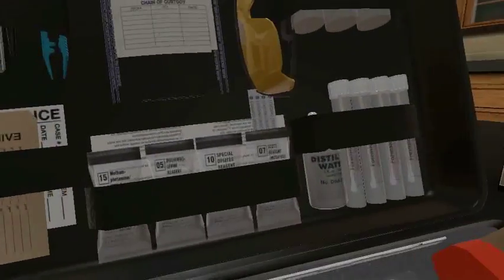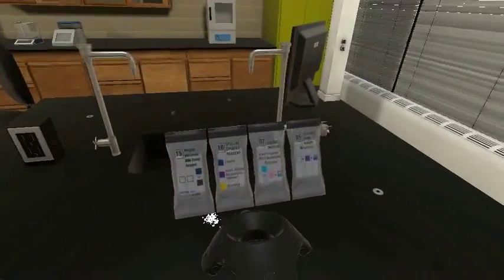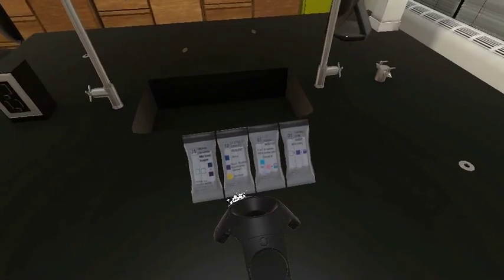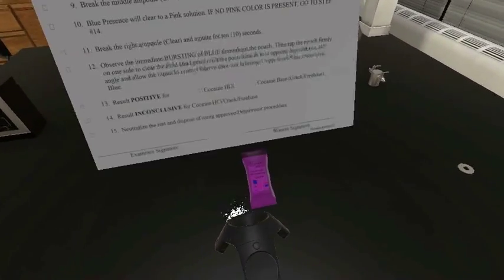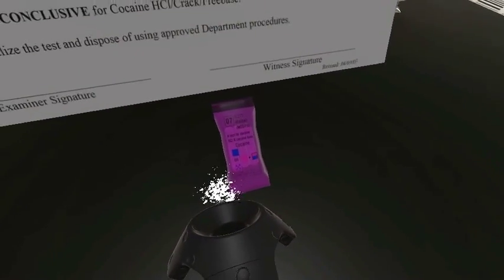CSI VR Evidence Collection Tutorial: Drug Kit